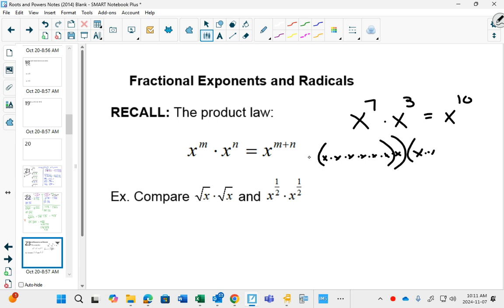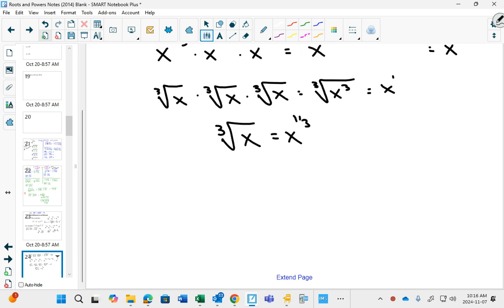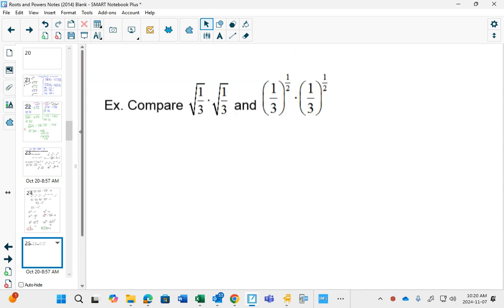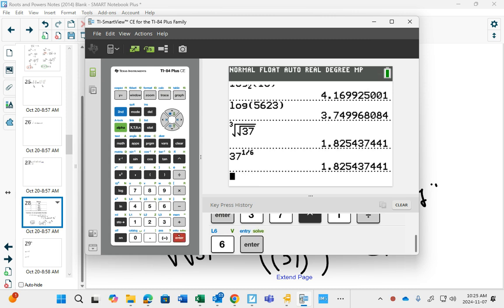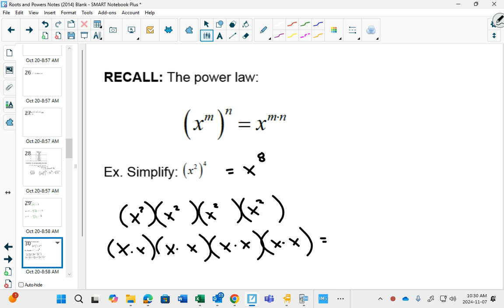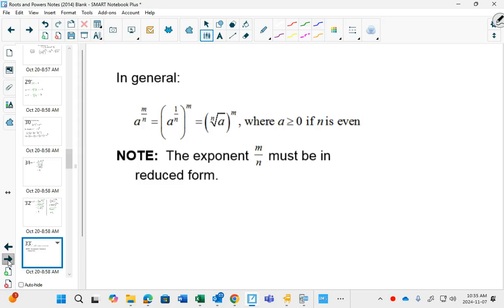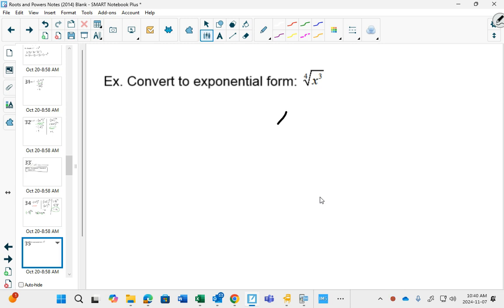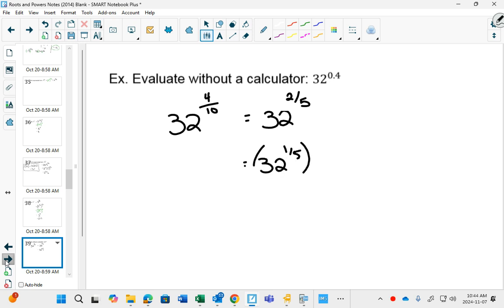20SP Fractional Exponents